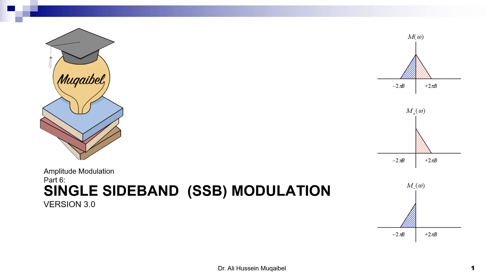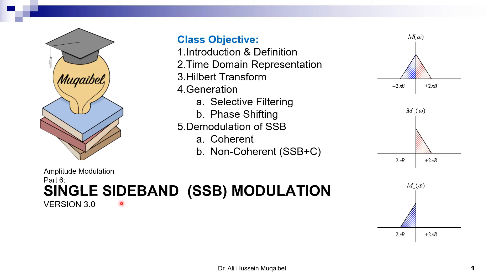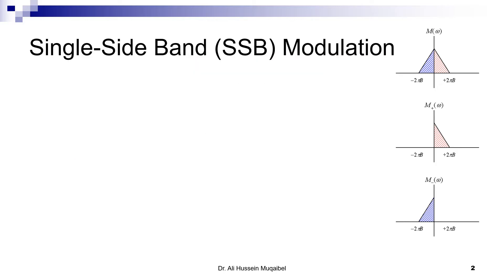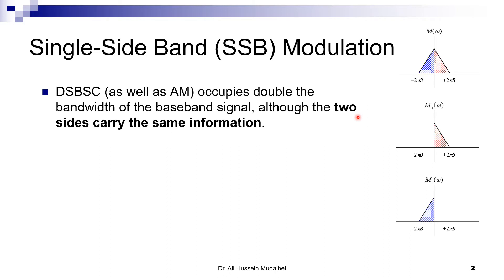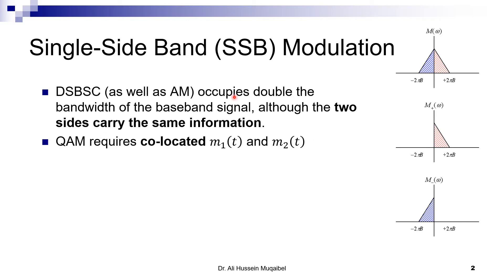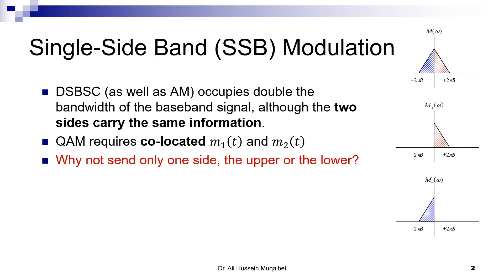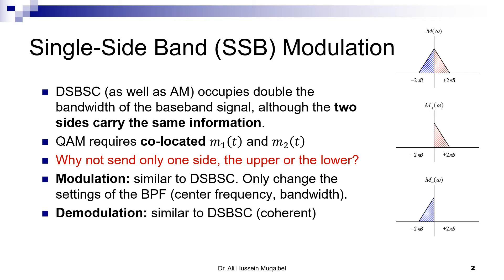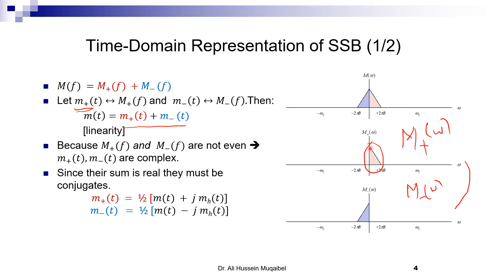4.6.1 Single Sideband SSB Modulation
Class Objective:
In part 1:
Introduction & Definition
Time Domain Representation
Hilbert Transform
In part 2:
Generation : Selective Filtering, Phase Shifting
Demodulation of SSB: Coherent , Non-Coherent (SSB+C)